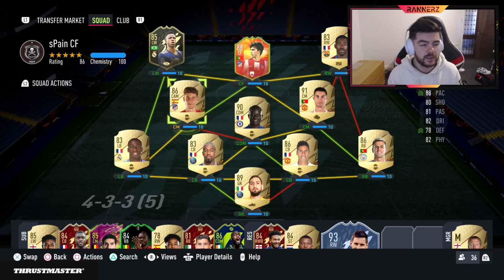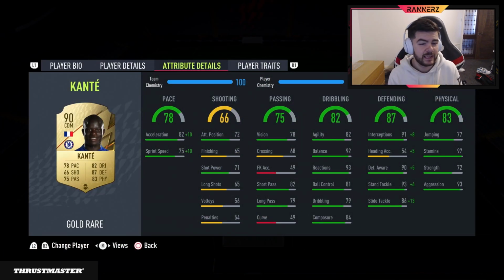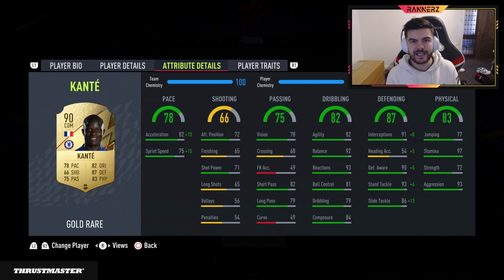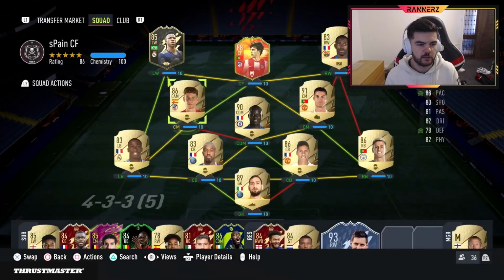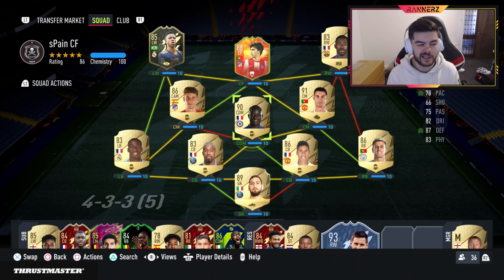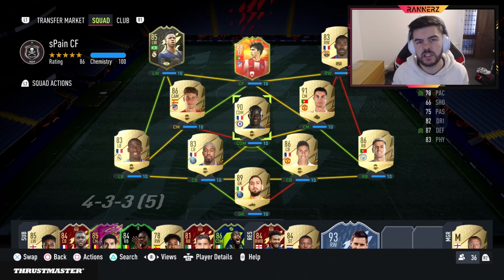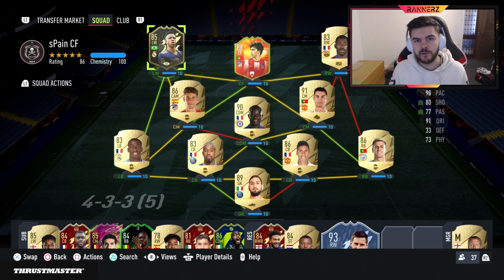4222 vs 442 (FIFA 22 Best Formation)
Discussing which formation you should use in FIFA 22 Ultimate Team

In this video tutorial, we go over the best meta formations in the game. I also do a formation guide and explain to you which is the best formations to use in FIFA 22 & Ultimate Team.